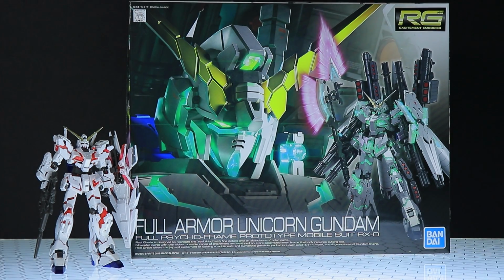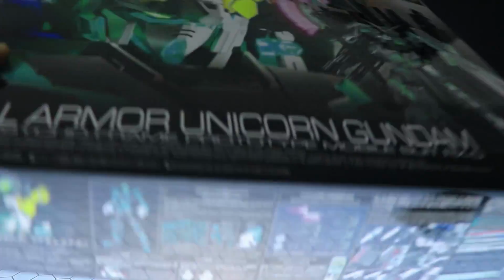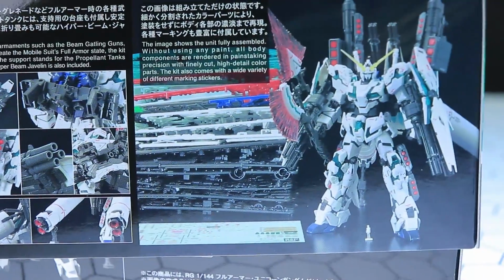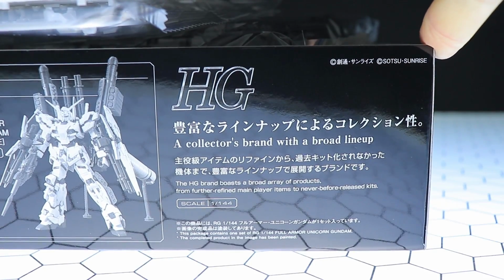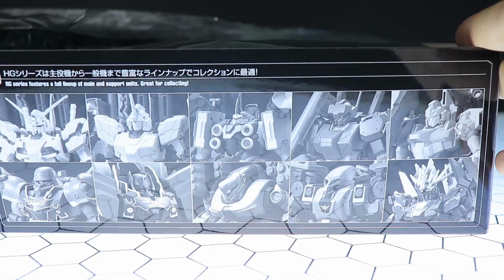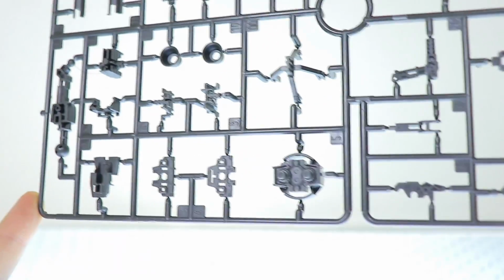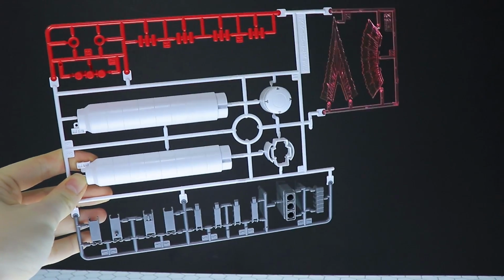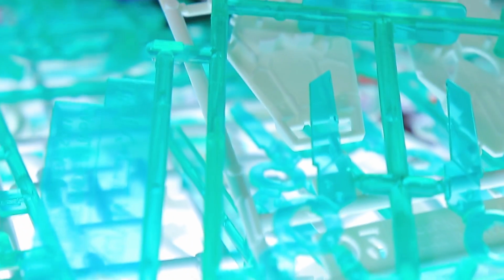Real Grade RG 1/144 Fullarmor Unicorn Gundam - MECHA GAIKOTSU UNBOXING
1/144 RG FULL ARMOR UNICORN GUNDAM
by Bandai

The Real Grade Full Armor Unicorn Gundam is armed to the teeth with its Beam Magnum, two Hyper Bazookas, Beam Javelin, and much more, including the pair of massive propellant tanks attached to its backpack! It snaps together for ease of assembly, and is molded in color so painting isn't necessary, although you could certainly add some paintwork to make it really stand out on your shelf.

[Includes]:

Beam Magnum
Hyper Bazooka (x2)
Beam Javelin
Hand Grenade (x8)
Grenade Launcher (x2)
Beam Gatling Gun (x6)
Base for propellant tanks (x2)
Beam Saber (x2)
Shield (x3)